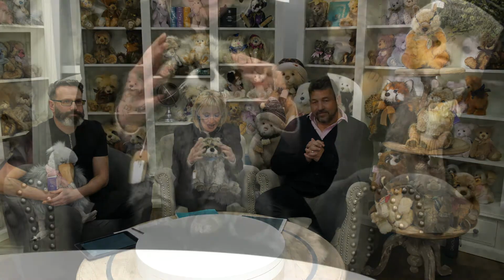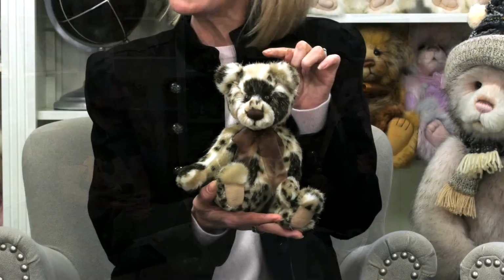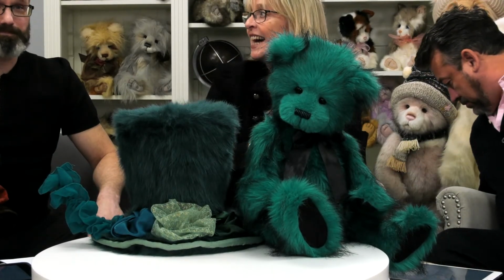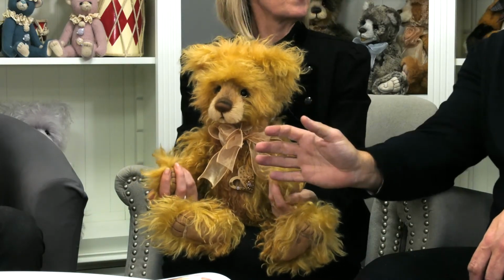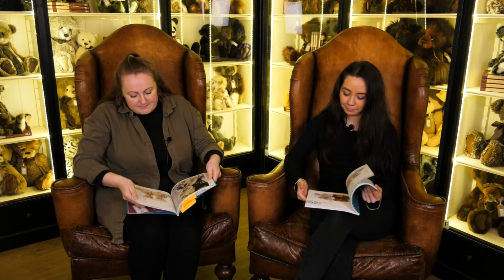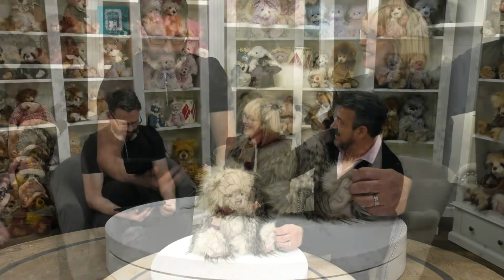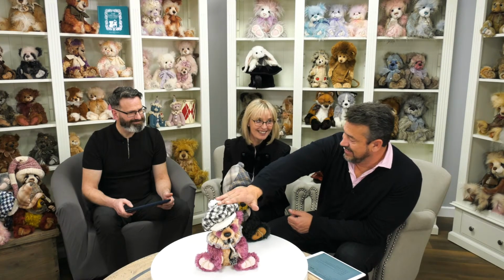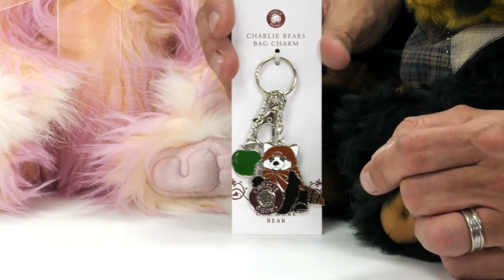Charlie Bears 2022 Collection Launch - Cuddle Time TV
Welcome to our 2021 Spring Cuddle Time TV show!

In this Cuddle Time show we are launching our 2022 collection for the first time. You will meet all the bears being launched this year. We also have some guest appearances from bear cubs at Charlie Bears as well as some exclusive bears only available on Cuddle Time TV. It is a jam packed show that you do not want to miss!

Please note, when we have more than five items being presented on Cuddle Time they don't always show on our Cuddle Time shop page. If you think you can't find an item that is live on the show head to our 'New In' pages on Charlie Bears Direct to see the latest items on sale from the show.

If you would like to join our global collector community head to our Facebook page and groups to meet like minded collectors: